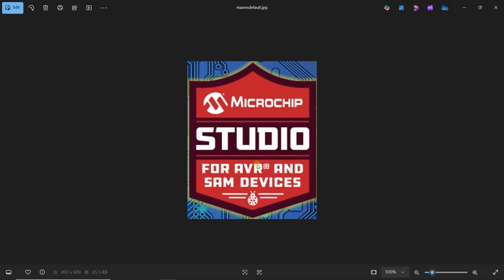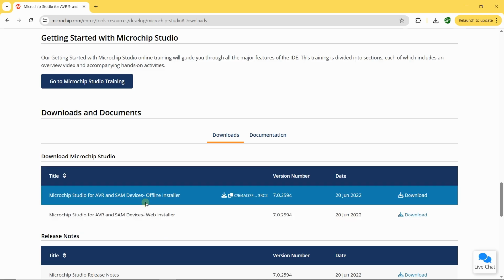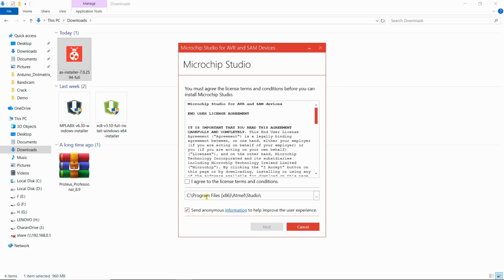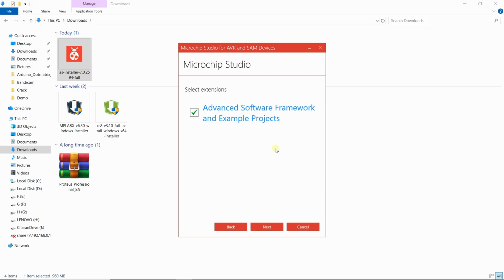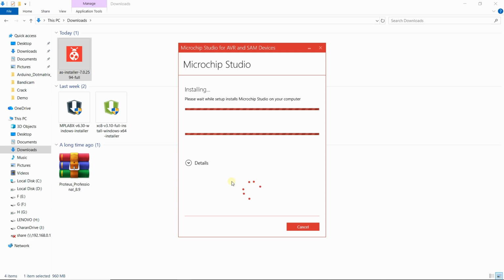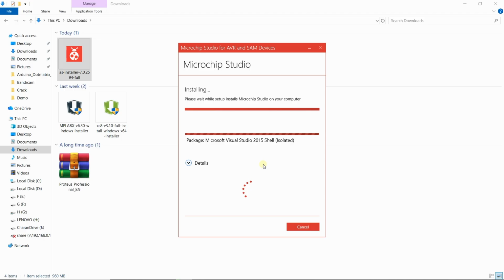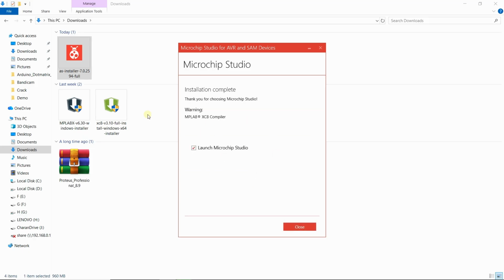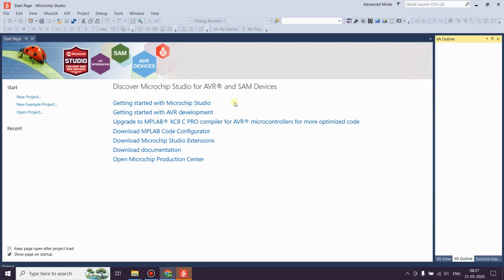Download and Install Microchip Studio | AVR Development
Hello everyone, in this video we are just going to download and install Microchip Studio on a Windows PC. This guide will walk you through the entire programming setup, which is an essential tool for anyone working with embedded systems and electronics. This tutorial is perfect for getting started with your avr microcontroller journey, covering the installation of avr studio.